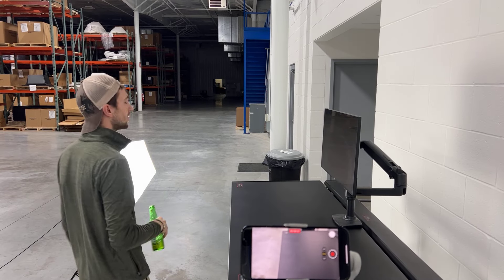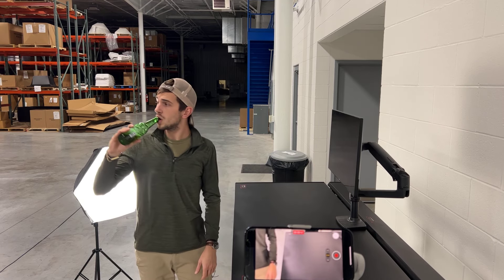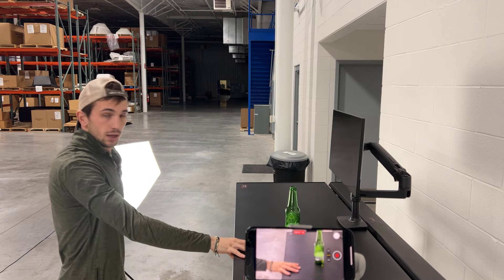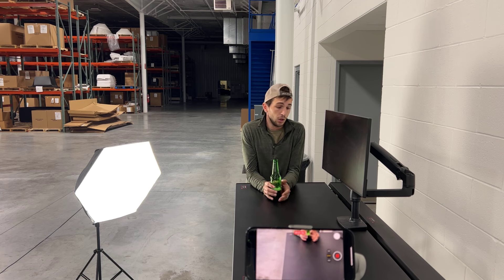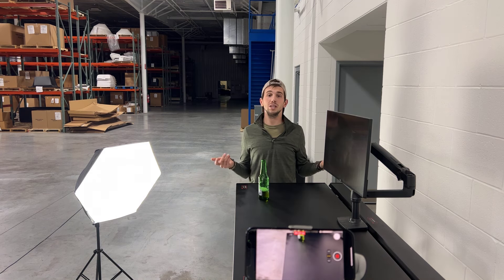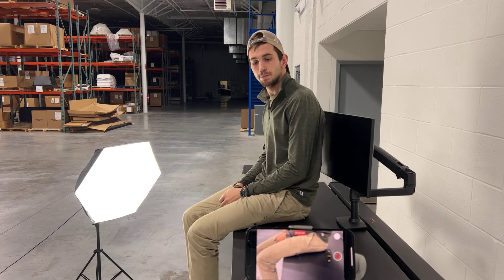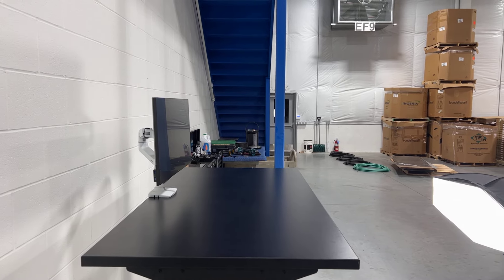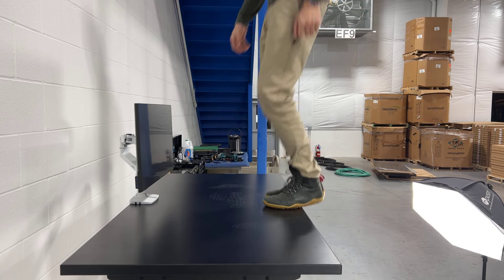SecretLab Magnus Pro - The WORST desk I have ever touched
$10,000 for anyone to prove to this video is manipulated or altered in anyway to favor our product.